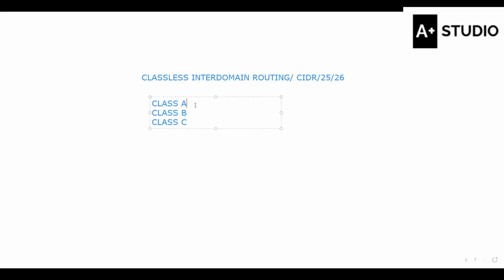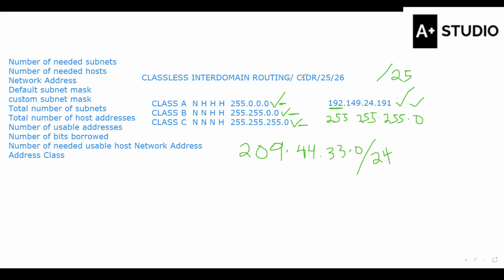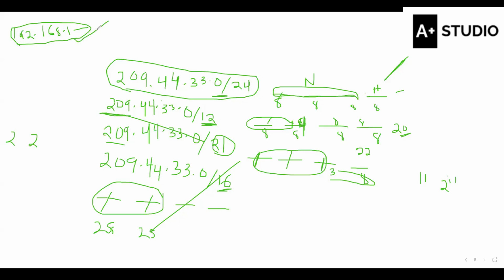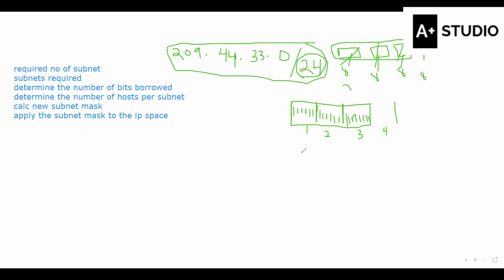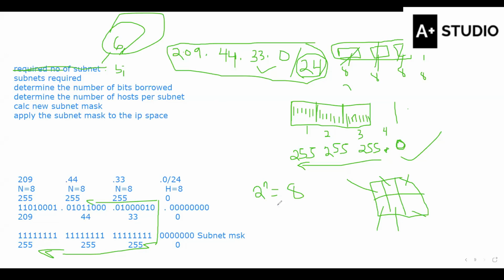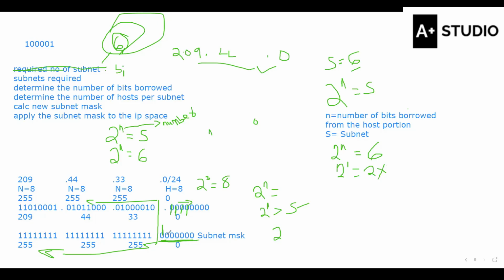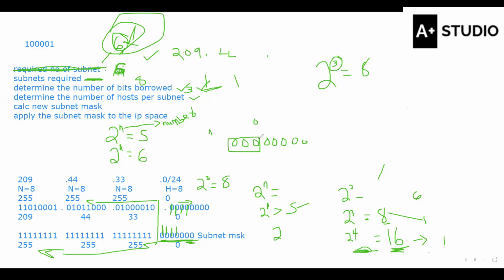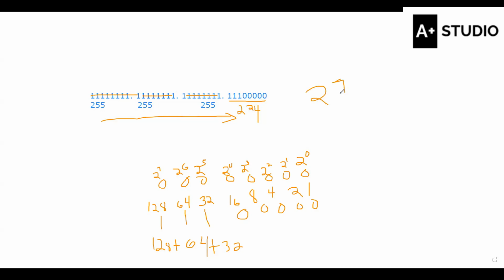STOP Struggling with Subnetting & IP Addressing – Learn It the EASY Way! Part 2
🎓 In today’s video, you'll learn:
✅ Learn everything you need to know about IP addressing and subnetting in this beginner-friendly tutorial! Whether you're studying for your certification or just trying to understand how networking works, this video breaks it all down in a clear and easy-to-understand way.

📌 Topics Covered:
- What is an IP Address?
- IPv4 Structure
- Private vs Public IPs
- What is Subnetting?
- Subnet Masks Explained
- CIDR Notation
- Subnetting Examples and Calculations